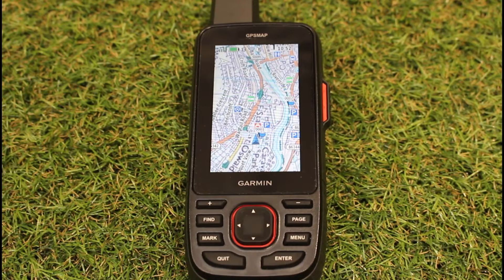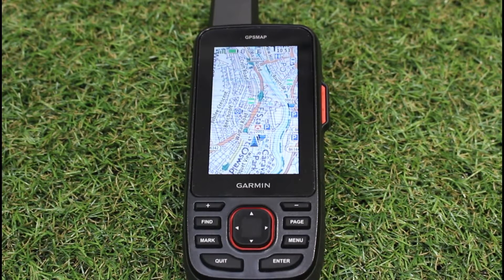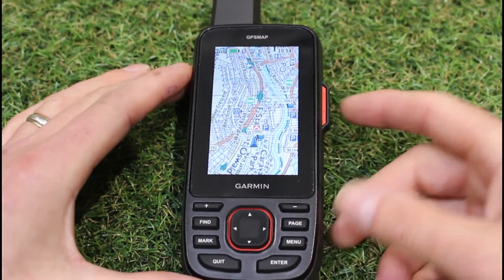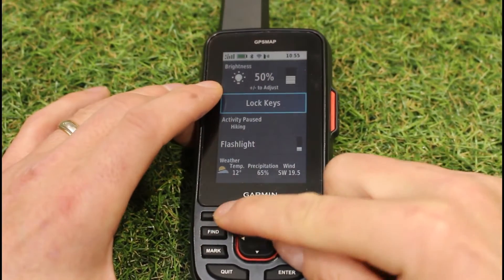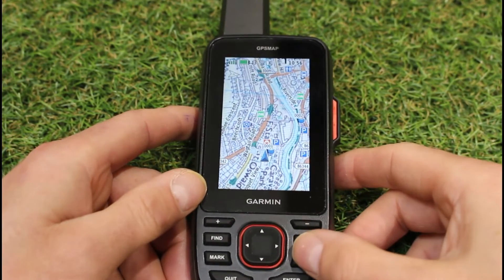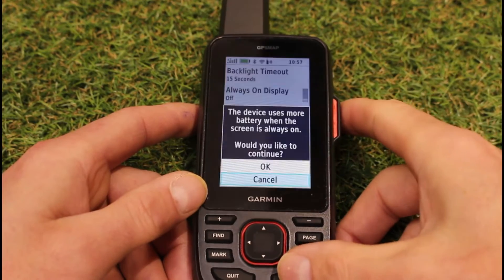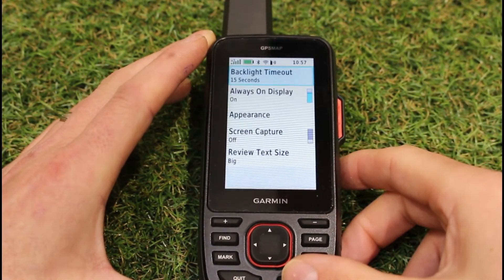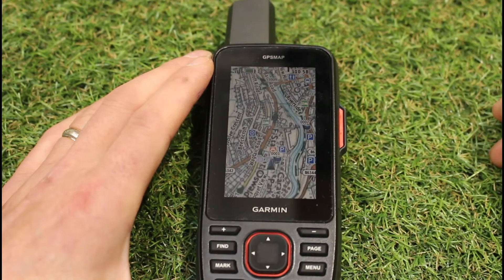Battery life and varies settings for Garmin GPSMAP 67 / GPSMAP67i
In this video we look at the settings that help to improve the battery life of a Garmin GPSMAP 67 and Garmin GPSMAP67i. The Garmin GPSMAP67 has a stunning 180 hours of battery life and we look at the settings taht need to be in place to achieve this on this GPS unit.

Garmin GPSMAP67i -

00:00 - Introduction
01:55 - Backlight settings on a Garmin GPSMAP 67/ 67i
03:30 - Always on display - Garmin GPSMAP67/ 67i
07:20 - How to swith off a Garmin GPSMAP67/ GPSMAP67i